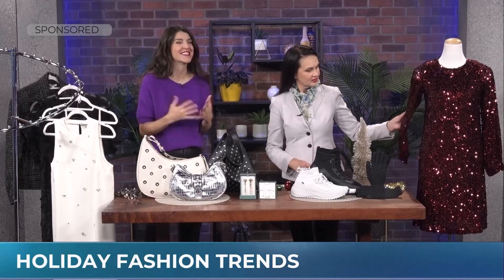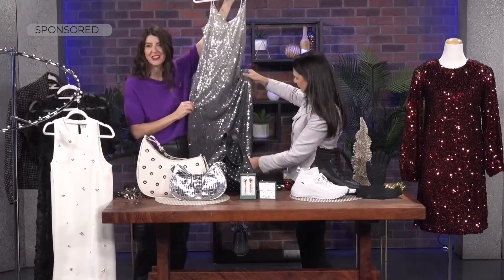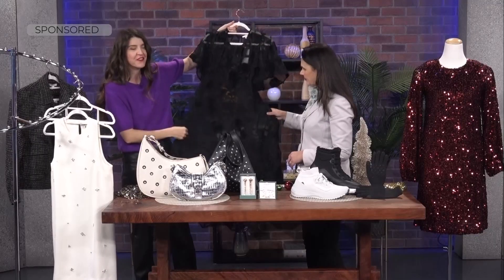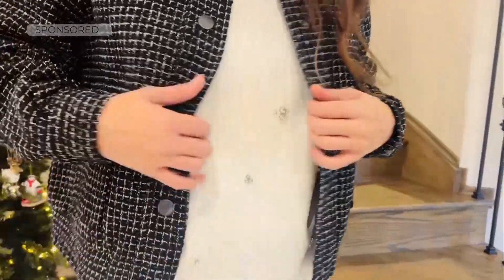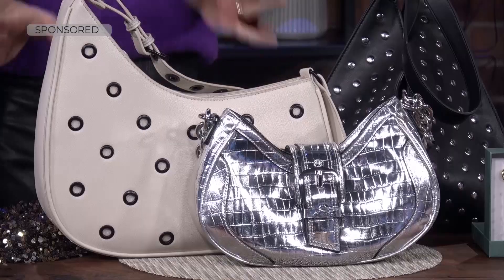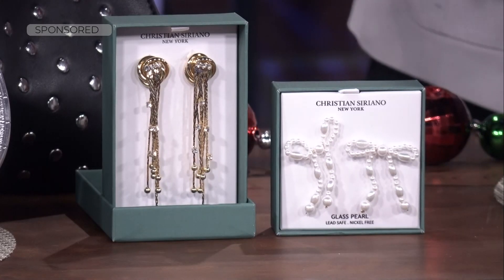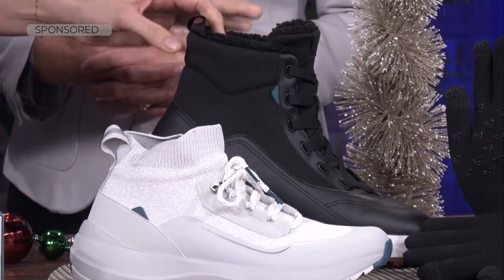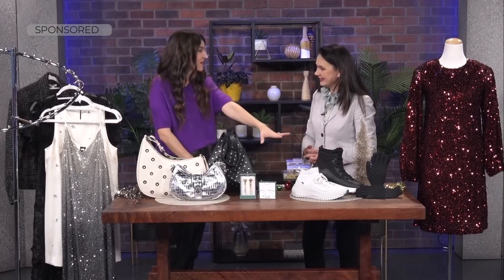4 fashion trends to try out this holiday season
We are strutting into the holidays in style with looks curated by stylist Alexis Honce.